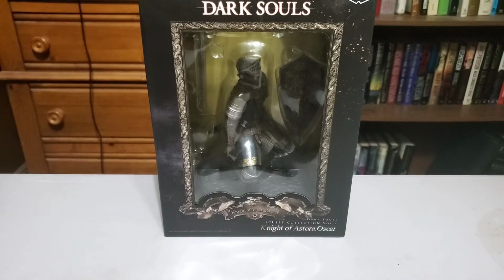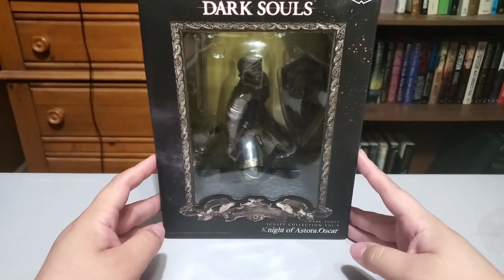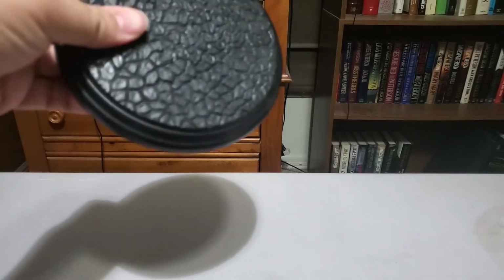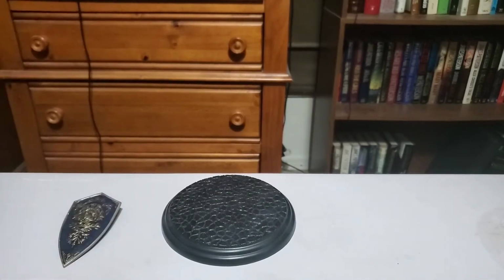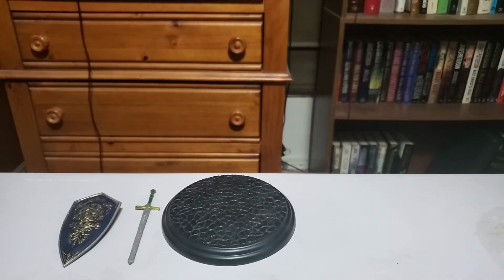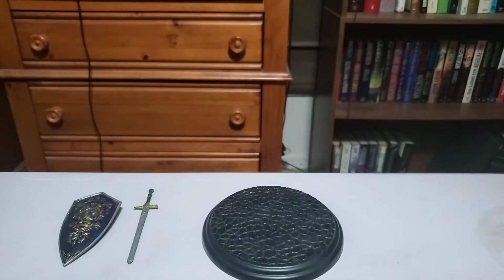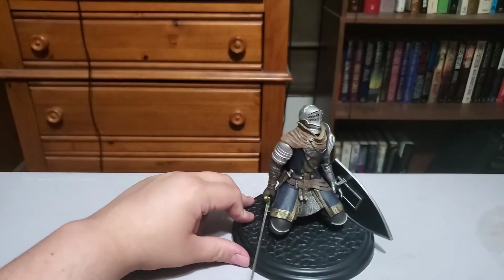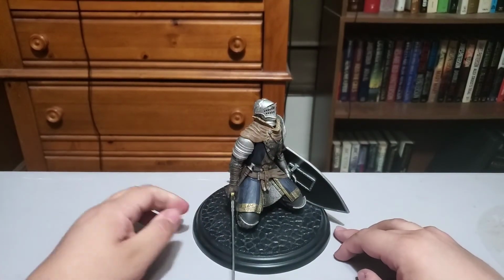Banpresto Dark Souls Oscar Unboxing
A quick look at the banpresto Oscar from dark souls.